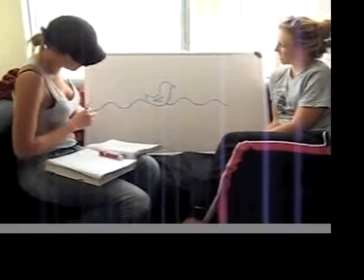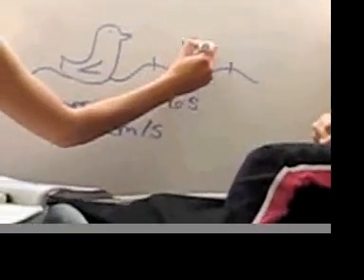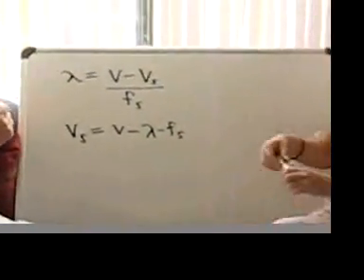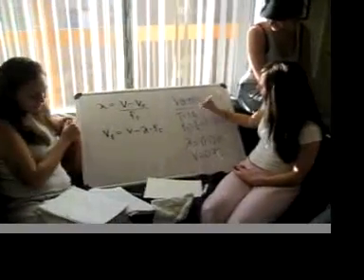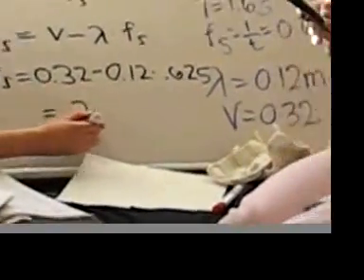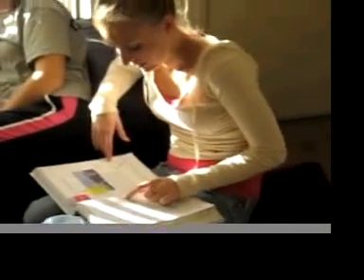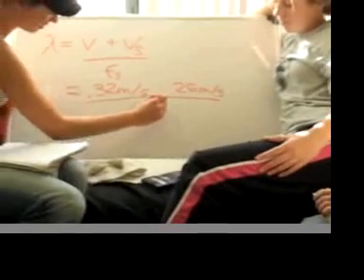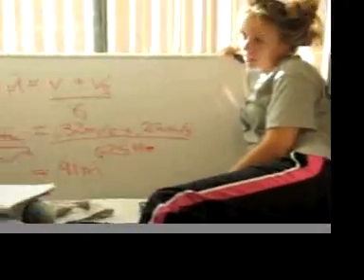Quesadia Lovers2 (F2006-P180A)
physics students explaining physics concepts